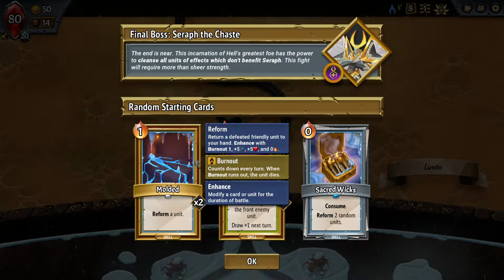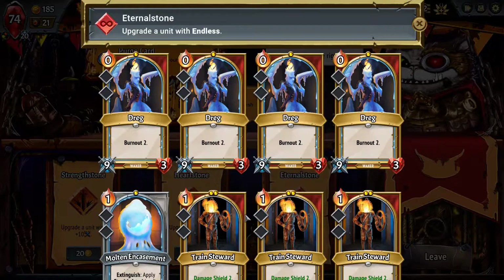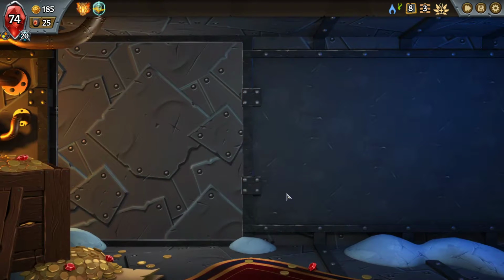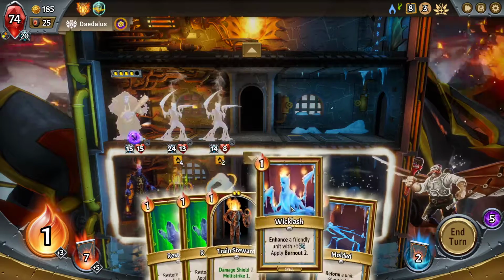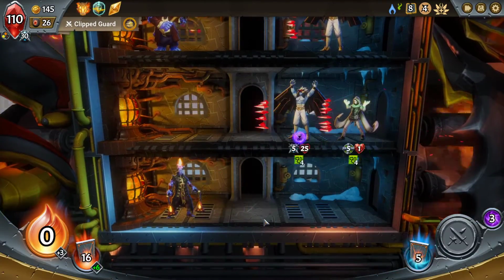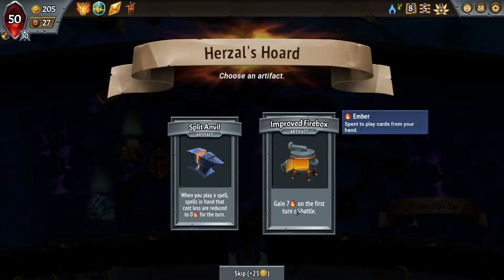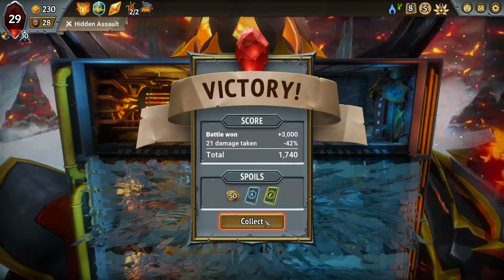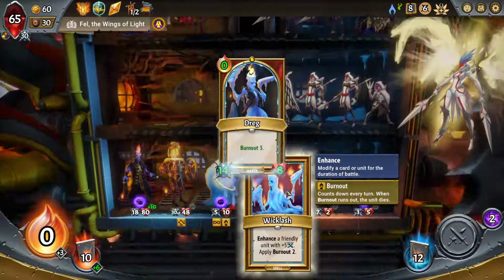Stalled! - Boomer Bro Rides the Monster Train - Ep:46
Come join as I take the leap onto Youtube for my first series: Monster Train!! Can this Boomer Bro last long against a complex deck building rouge-lite!